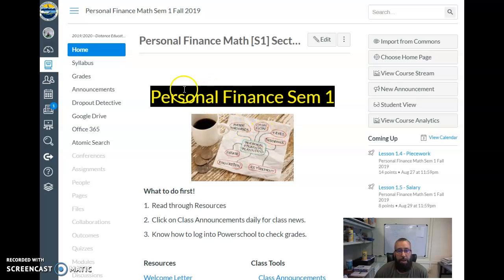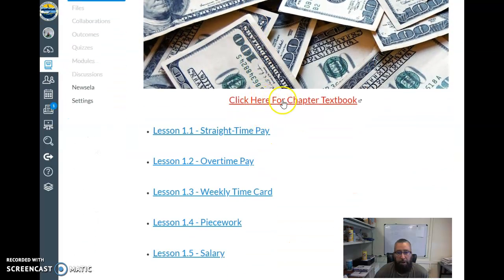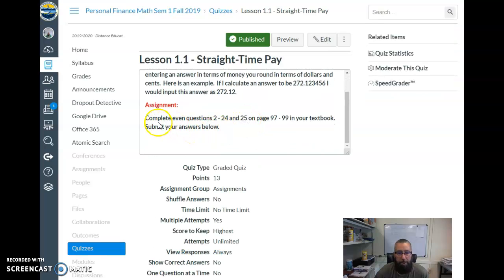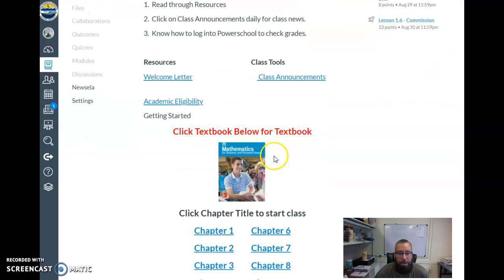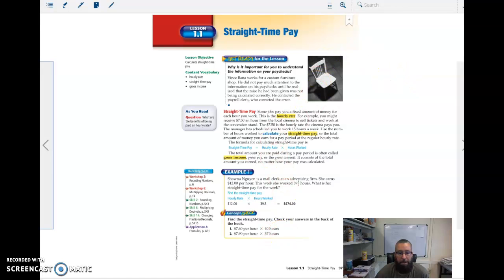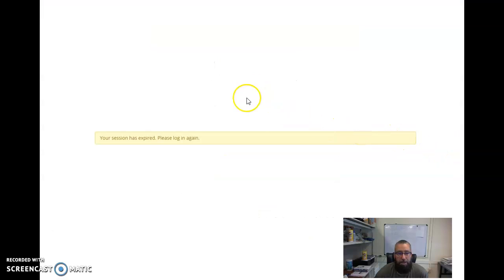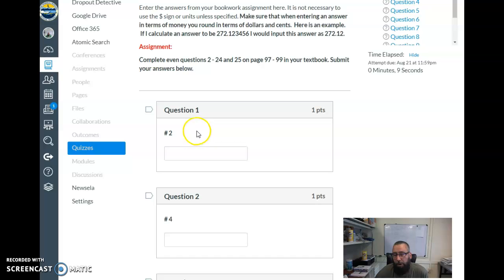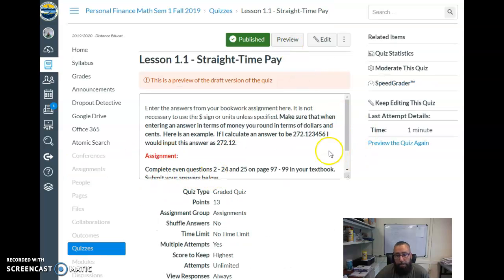Personal Finance Navigation